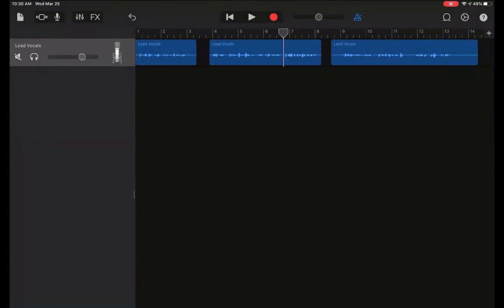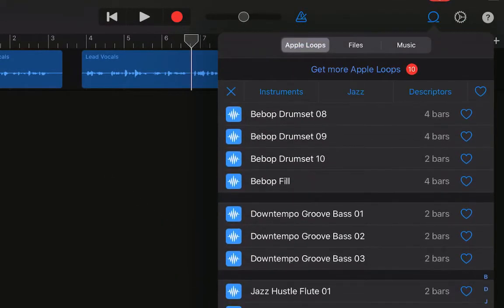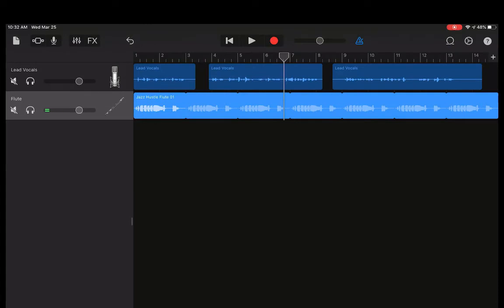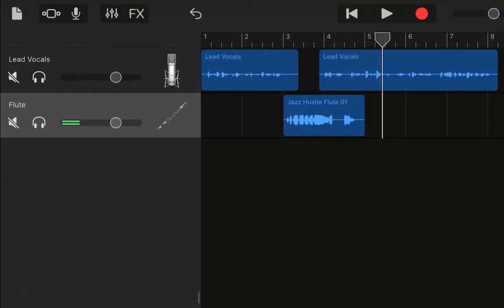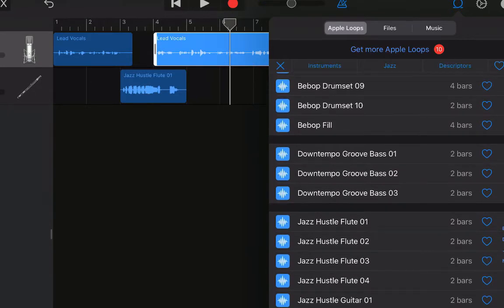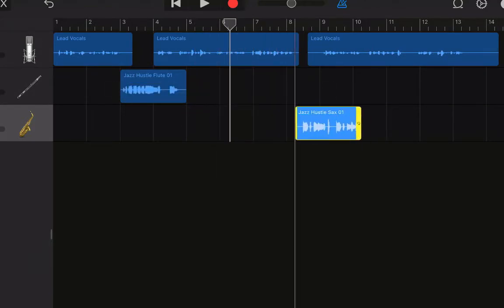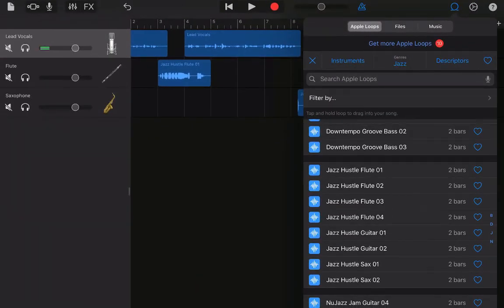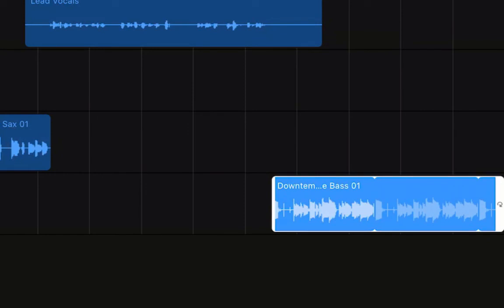Adding Loops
This video shows you how to add loops to your project in GarageBand.